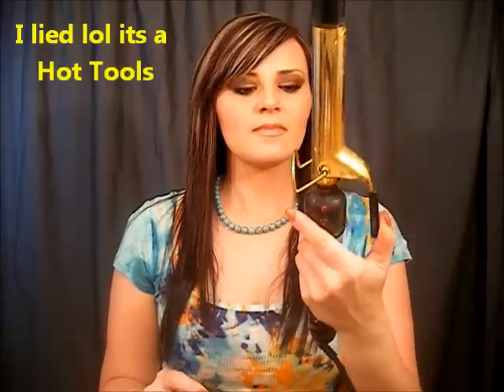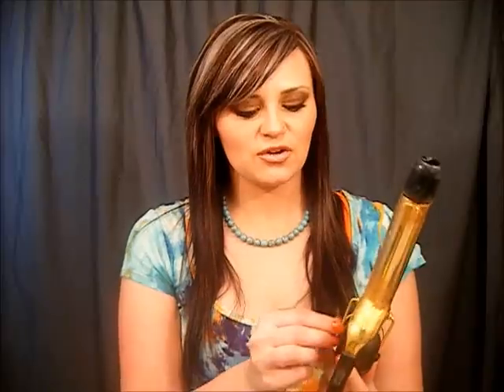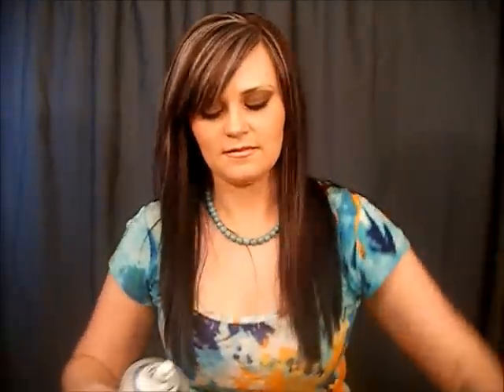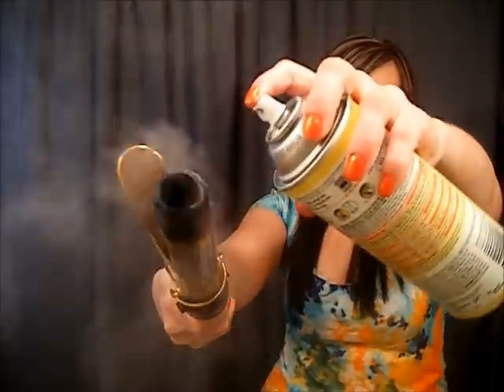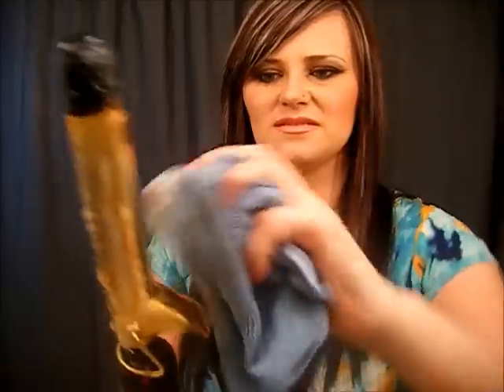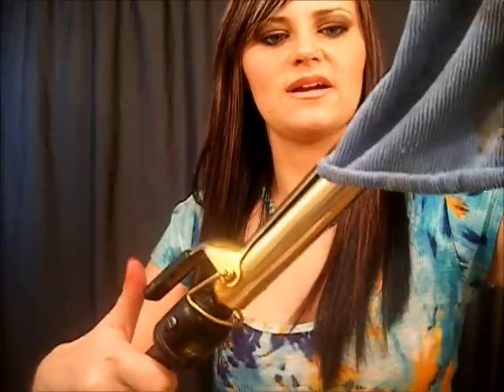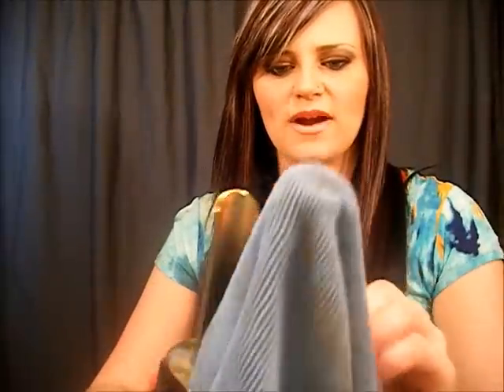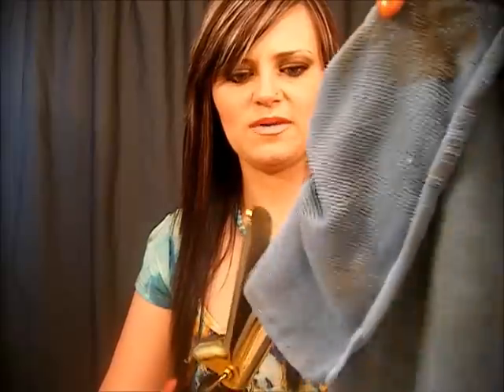How to Clean your Curling Iron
Easily clean your iron with easy off oven cleaner!